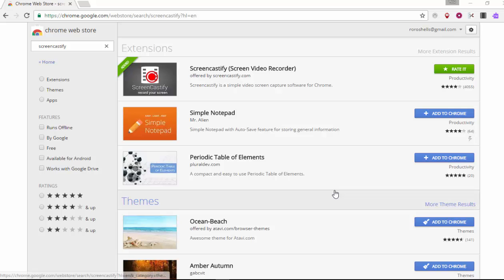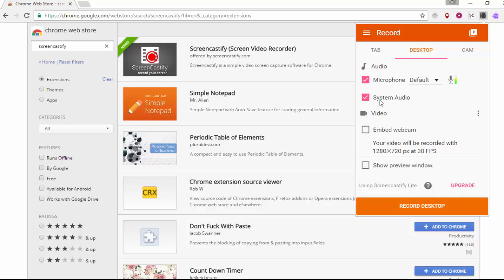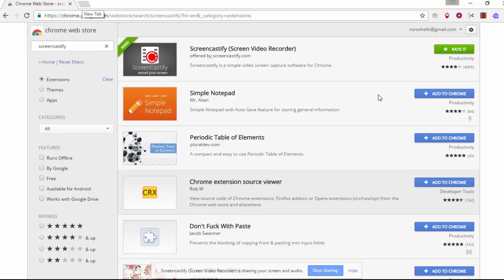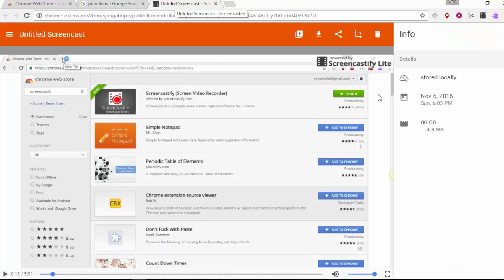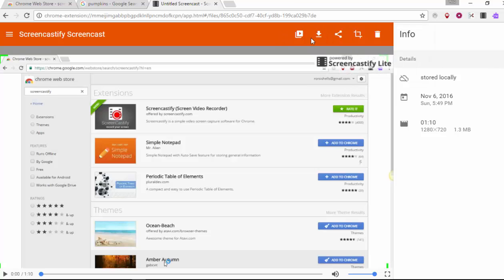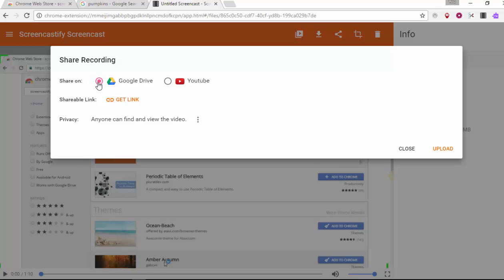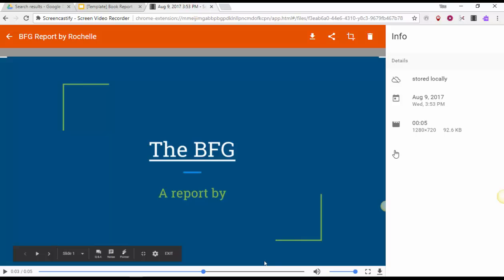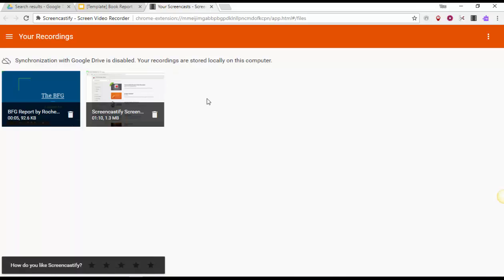Screencastify for Projects, Tutorials and Presentations